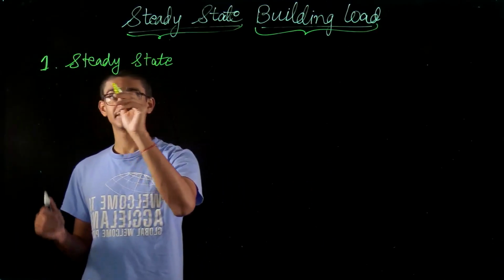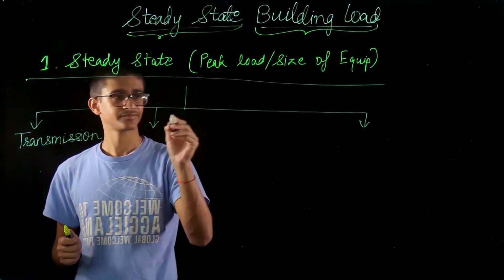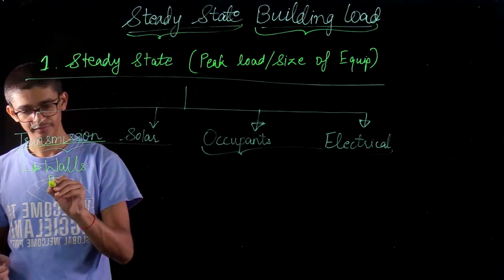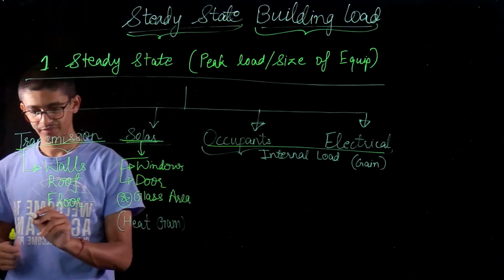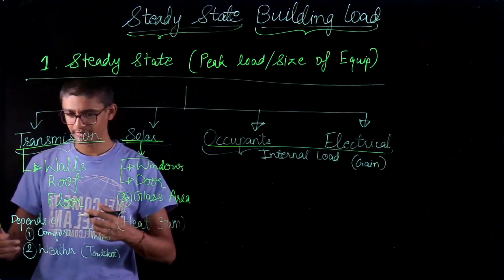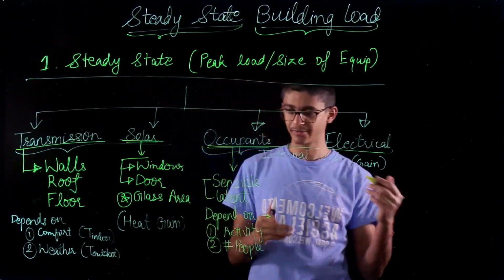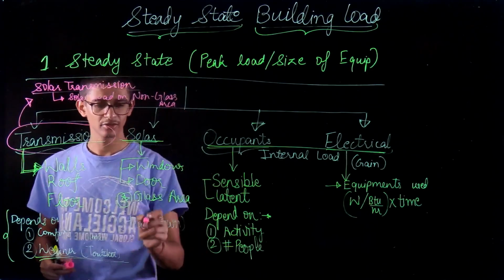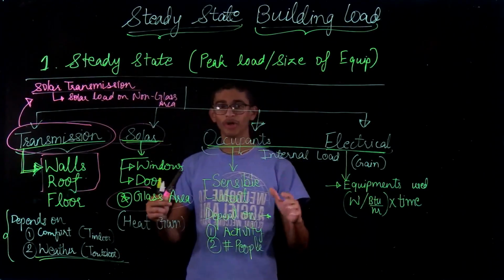Steady State Building Load Calculation Introduction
Energy Crisis!! Really! Let's understand how the Air Conditioners use a lot of energy because our home is under a lot of heat load. Which loads?? Watch the video to learn!

I am extremely sorry for the low audibility and less clarity on the board. I would make the videos again.
We are starting a new series here about Abroad Application Process. We are going to cover each and every detail about the application process. The first video here is the brief overview of the process for application.
What will be covered:
University Application Timeline
Application Procedure
Documents and letter required for application
Application fees and how to get an application fee waiver
How to maximise your chance for admission
Statement of Purpose or Personal Statement writing
Making our Resume and CV
How to contact professors?
How to Shortlist Universities?
Use of MS Excel Spreadsheet to maintain data

2. Mechanical Engineers and Aspirants. Get your introduction to various fields and trending research going on worldwide here.

3. Mechanical Engineering Complete Study Pack courses from top engineering college (engineering university) of India for Undergraduate Studies / Bachelor / B. E. / B. Tech.

4. Complete Learning Series Tutorial for ANSYS / Mechanical / Fluent / CFD / Thermal / Vibration // Step by Step Learning for Start to End / Begineers / Intermediate / Expert / CAD / CAM / Solidworks, Fusion 360, AutoCAD, PTC Creo, SpaceClaim